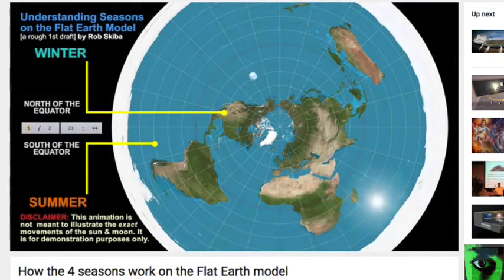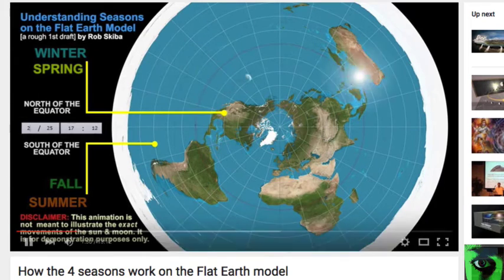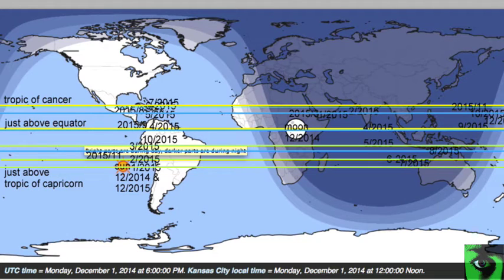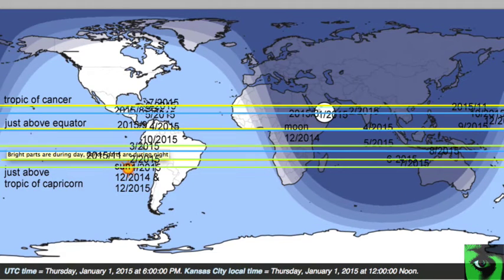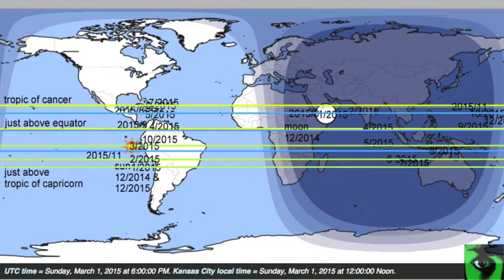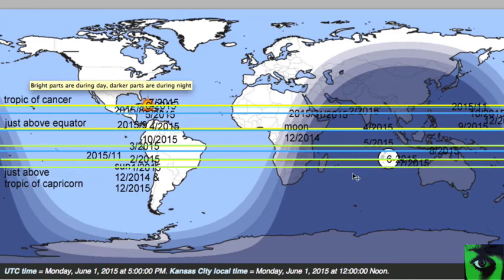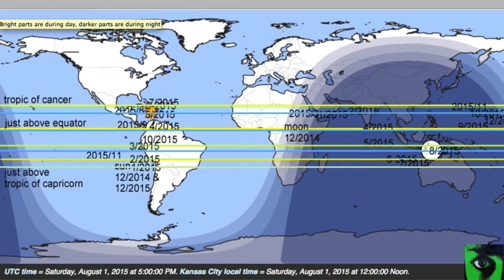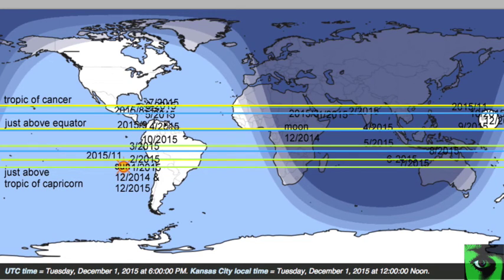Flat Earth How Is It Winter and Summer on Hemispheres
I was asked how is it possible that it can be winter in the Northern Hemisphere (flat) and summer in the Souther Hemisphere (flat)?  I was told it is not possible on a flat earth.  This video shows how exactly it is possible.